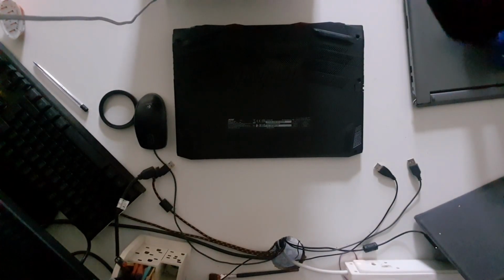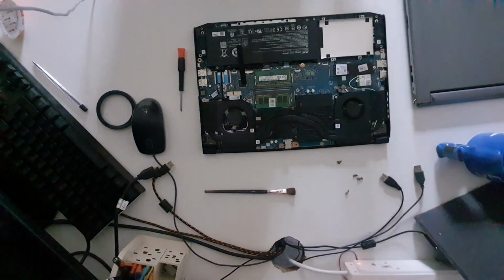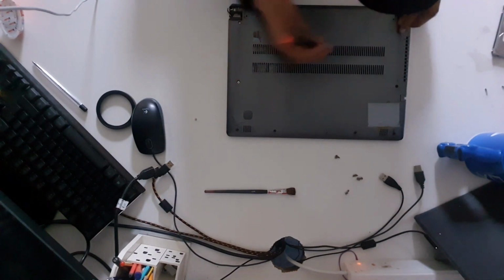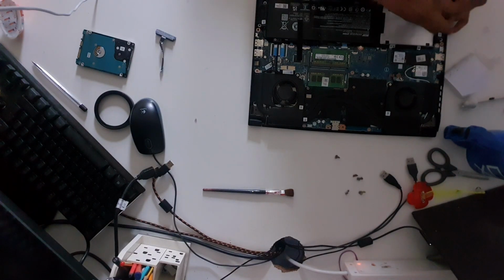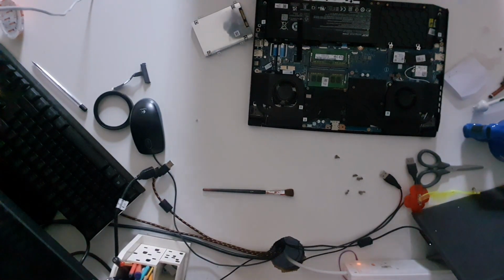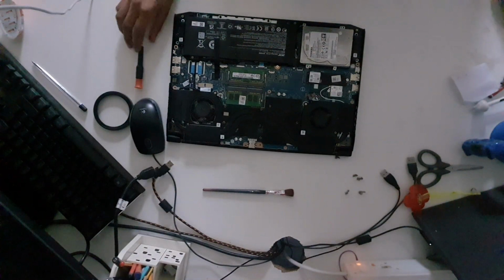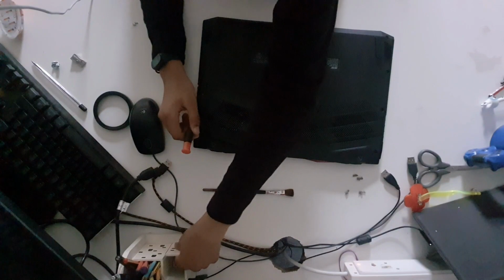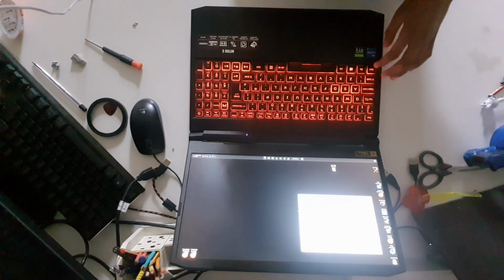Acer Nitro 5 HDD Upgrade - Tearing down 2 laptops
i did say ssd but its a hdd